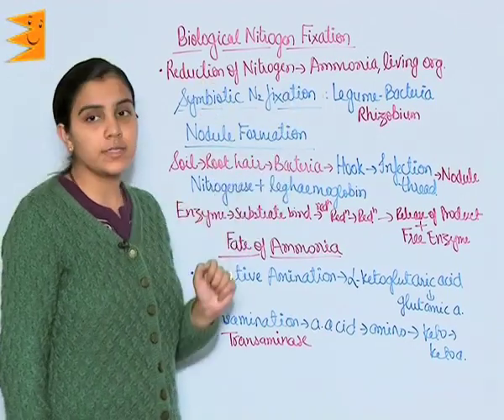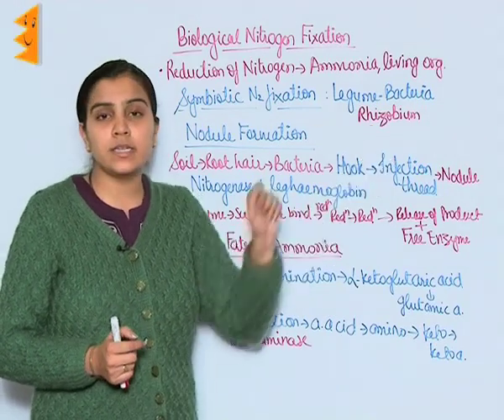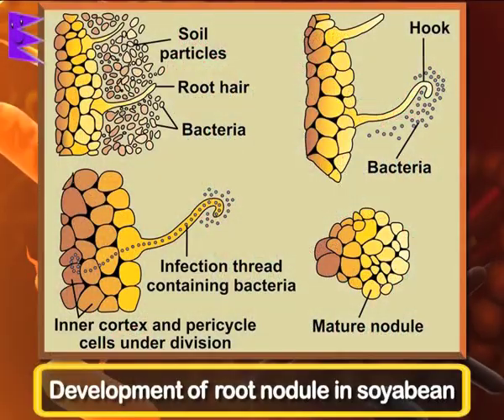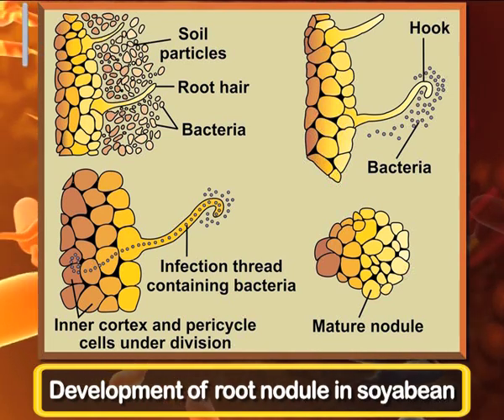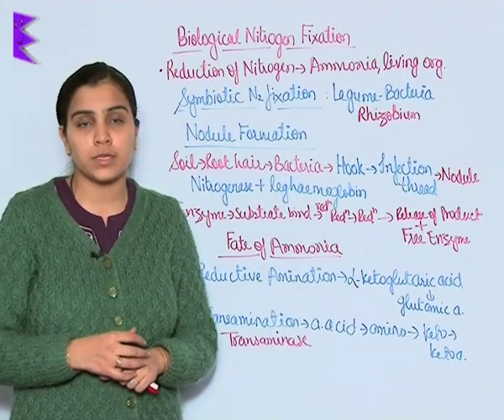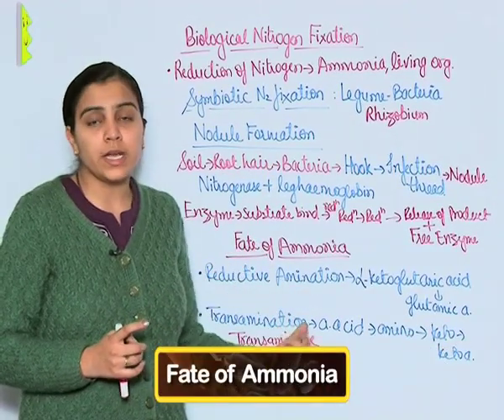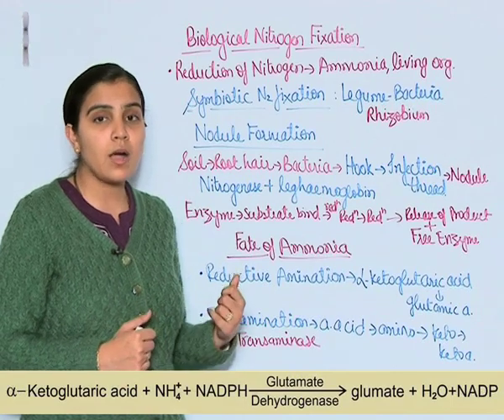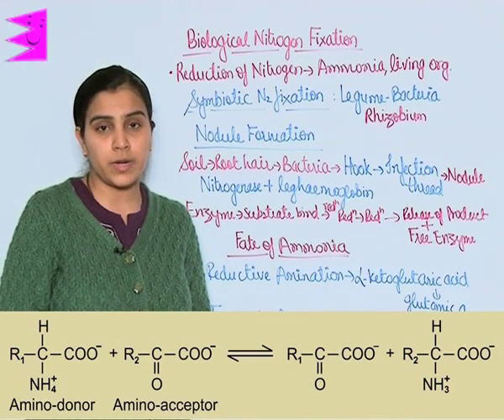CBSE Class 11 Biology Mineral Nutrition Biological Nitrogen Fixation |Extraminds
Chapter: Mineral Nutrition
Topic: Biological Nitrogen Fixation
Extraminds